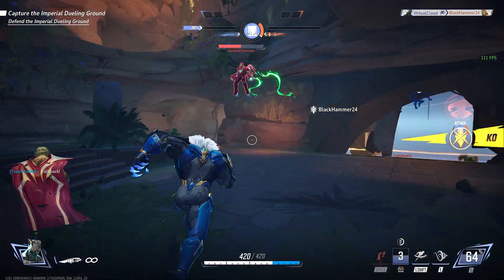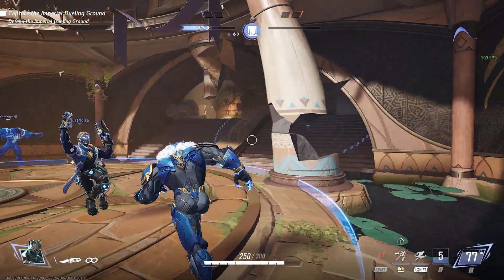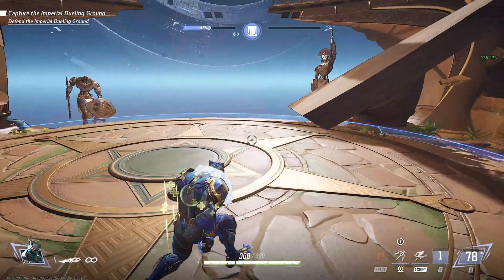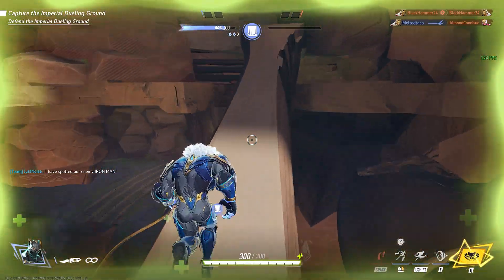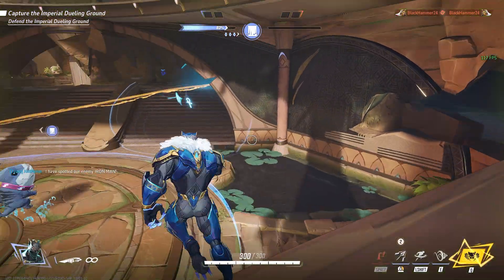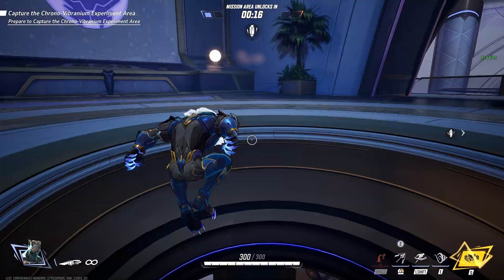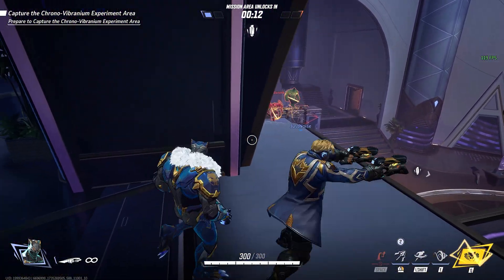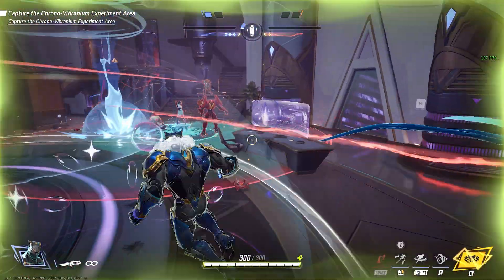What is L4S and Why it Matters for Cloud Gaming? | GeForce NOW News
Dive into the world of L4S and discover how it's poised to revolutionize cloud gaming!  Lag, buffering, and jitter can ruin your cloud gaming experience, but L4S (Low Latency, Low Loss, Scalable Throughput) promises to change everything. In this video, we break down what L4S is, how it works, and why it's so crucial for the future of cloud gaming. We explore how L4S tackles network congestion, minimizes latency, reduces packet loss, and ultimately delivers a smoother, more responsive gaming experience.

Timestamps:
*   0:00 Introduction to L4S and Cloud Gaming
*   0:12 What is L4S and How Does it Work?
*   1:11 The Future of Cloud Gaming with L4S